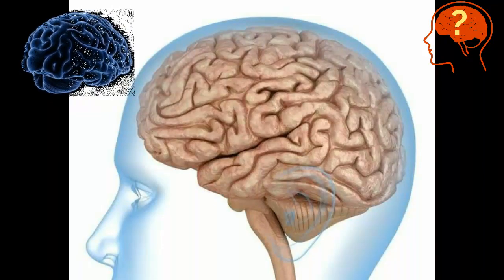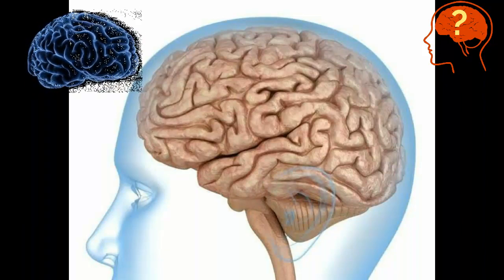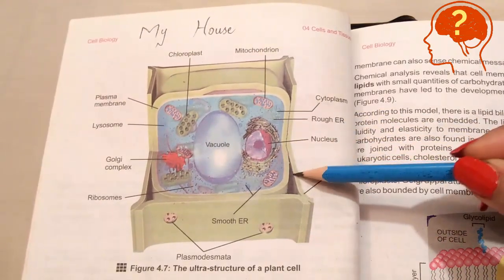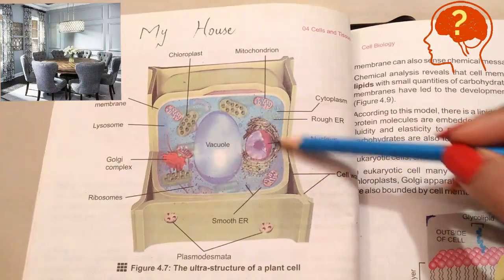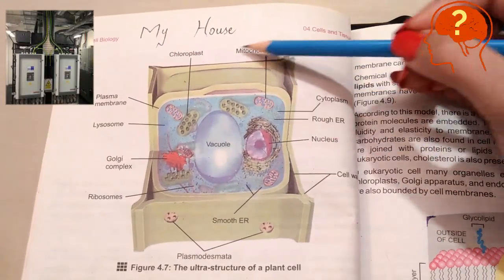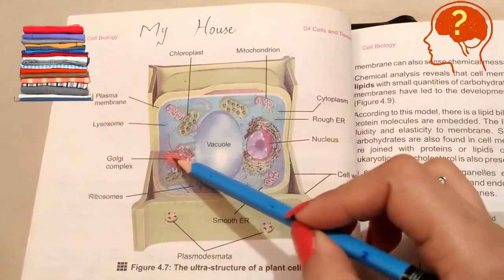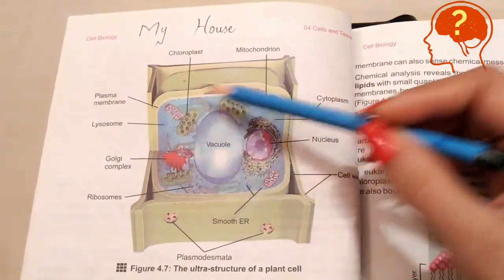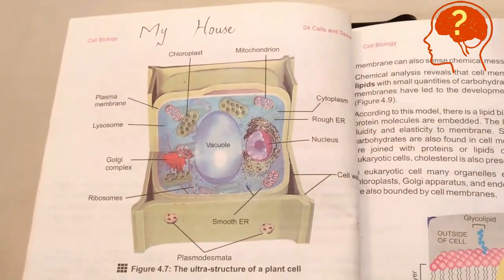How to memorize diagrams quickly| How To draw diagrams| improve memory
How to memorize diagrams quickly consist of two sections it's first part describes method to memorize diagrams quickly and second section shows how to make diagram in paper.

Studied at Punjab University Lahore